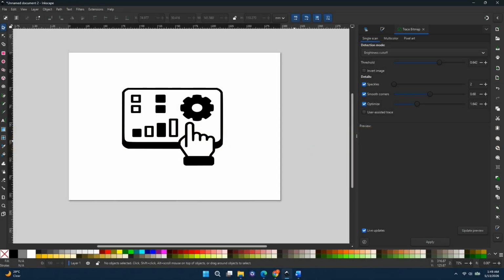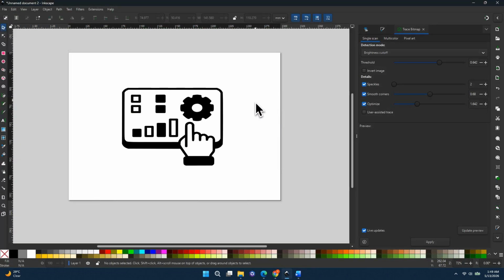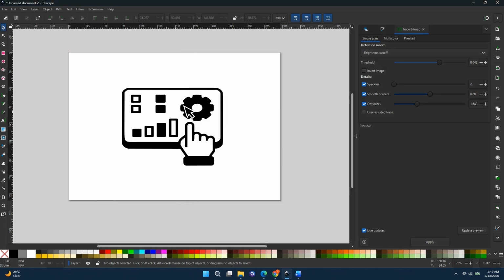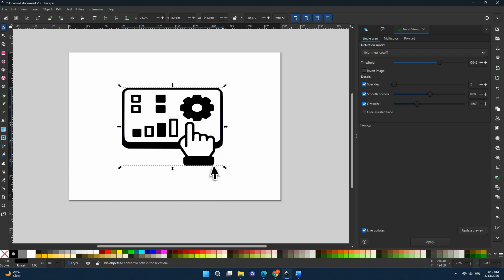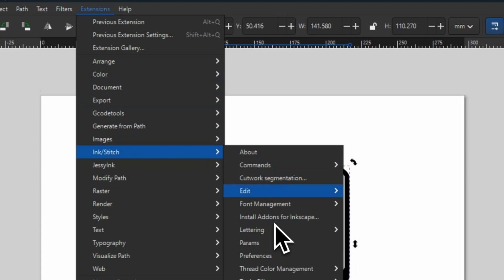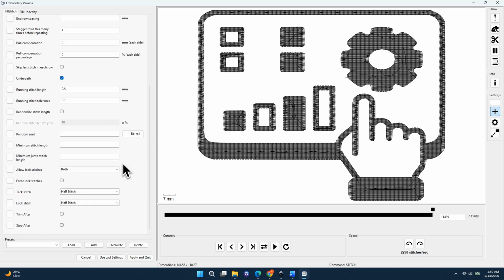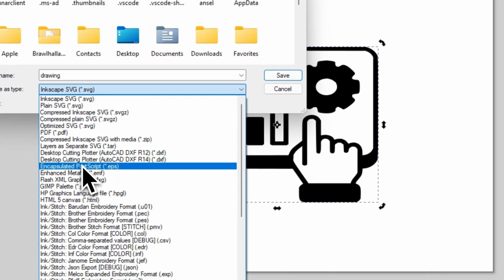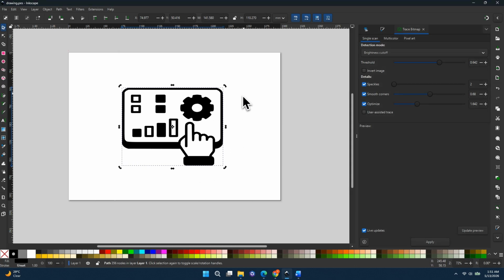How To Use Inkscape & Ink Stitch For Embroidery Designs (Step By Step)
Learn how to use Inkscape and Ink/Stitch to create embroidery designs with this full step-by-step tutorial.
In this video, I’ll show you how to install Ink/Stitch, create vector artwork, and convert designs into embroidery files easily.
Follow these simple instructions to set stitch settings, preview embroidery patterns, and export machine-ready files.
This guide works for beginners creating embroidery designs on Windows and Mac.